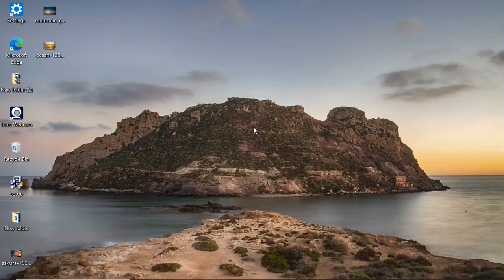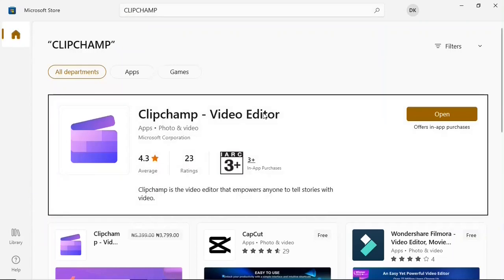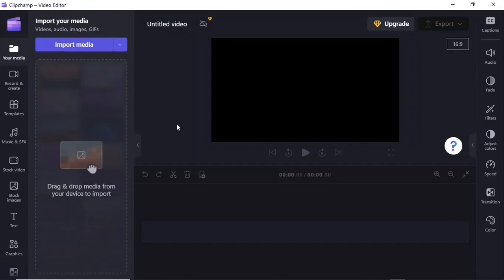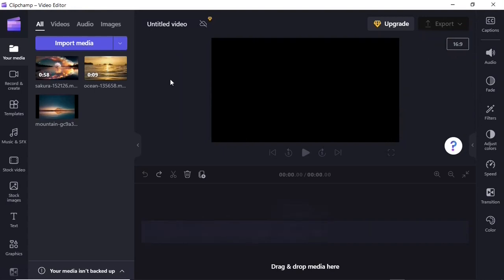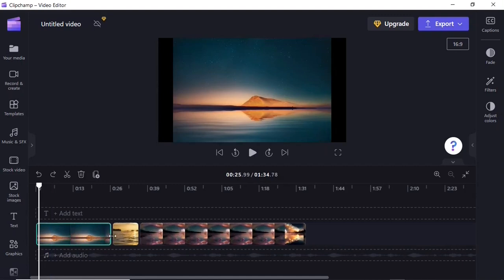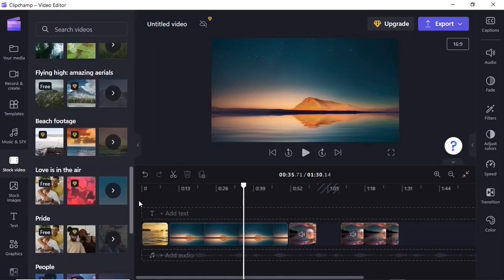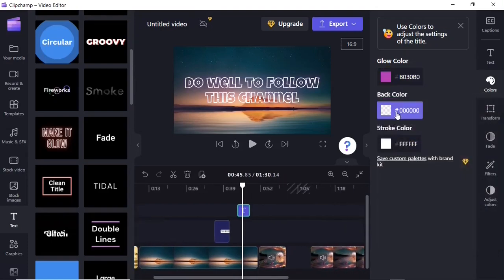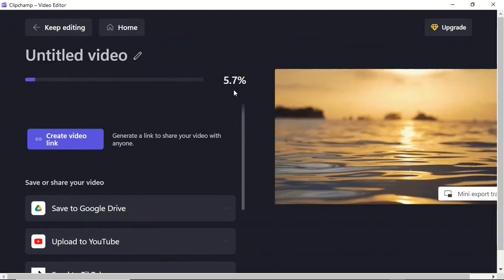HOW TO USE CLIPCHAMP VIDEO EDITOR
In this video, you are going to learn how to use Clipchamp Video Editor. Clipchamp Video Editor has been around for a while, but has gained more popularity since it was added as one of the new app of Windows when Windows 11 was launched. Compared to the Photos App Video Editor that comes with the Photos App in Windows,  Clipchamp is a big step up. It has amazing and better features than that of the Photos App Video Editor for example; you can work with multiple timelines, convert text to speech, get access to stock videos/images and many other cool features.

Timestamps
00:00 Introduction
00:40 Photos App Video Editor
01:36 How to Download Clipchamp Video Editor
02:49 Clipchamp Free & Premium Version
03:44 Import Media
04:52 Aspect Ratio
05:31 Timeline
07:31 The Viewer or Preview Section.
08:55 Record Screen, Convert Text to Speech
09:20 Add Stock Videos, images and Graphics
10:16 Add Text
11:31 Add Transition
12:46 Export
13:17 Conclusion